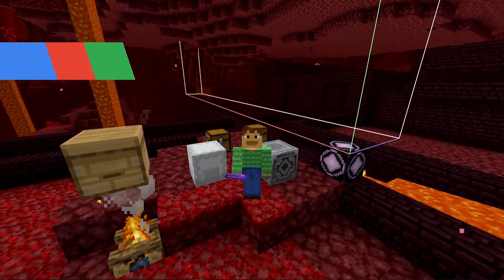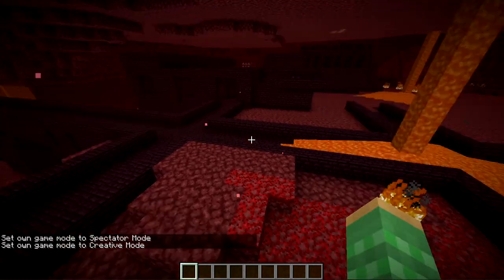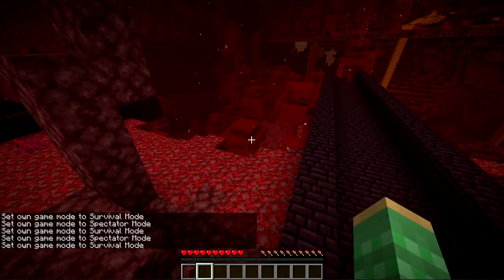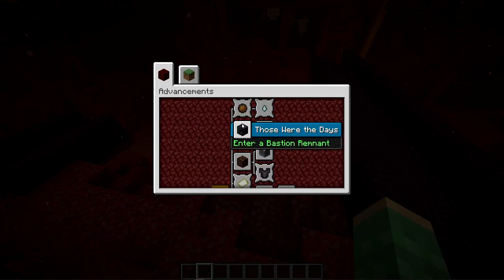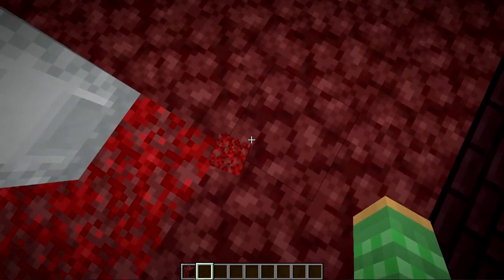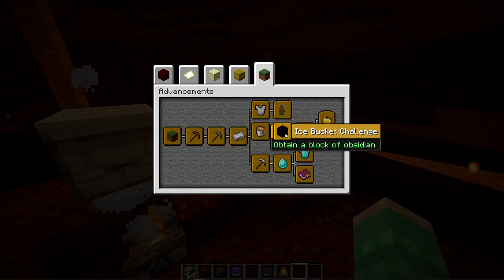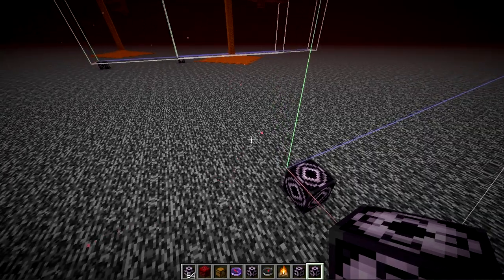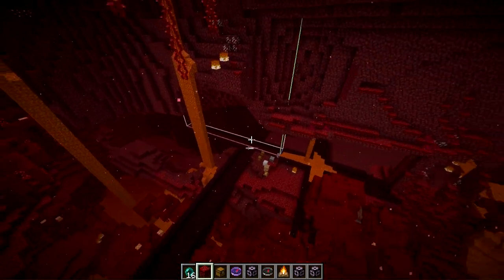Minecraft 20w20a Snapshot Review | Game Mode Switcher, New Nether Advancements!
Review new Minecraft 1.16 snapshot about the Nether Update 20w20a. New features added game mode switcher, new nether advancements, structure block change and more bug fixes! What do you want us to test about the newest snapshot? More 1.16 Snapshot videos

Kayle:
Kerbaras: --
Khazamer:

Rays Works
RaysWorks